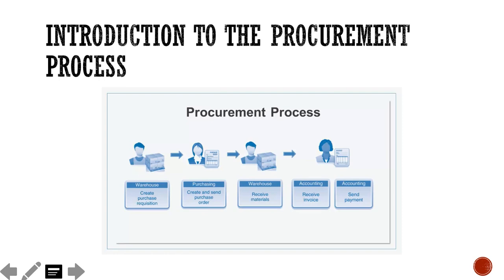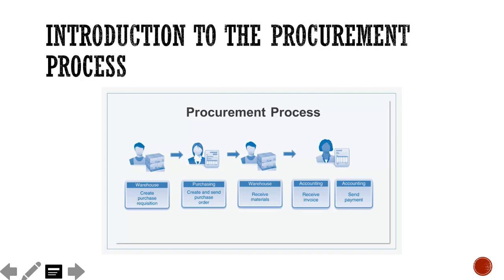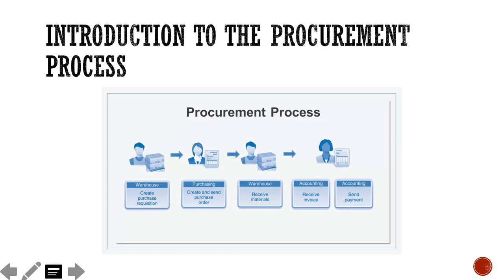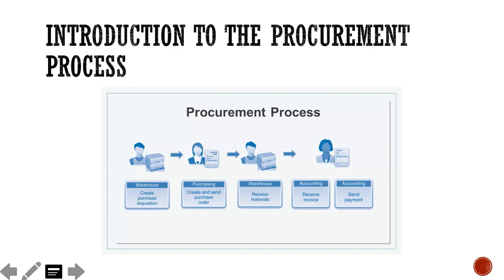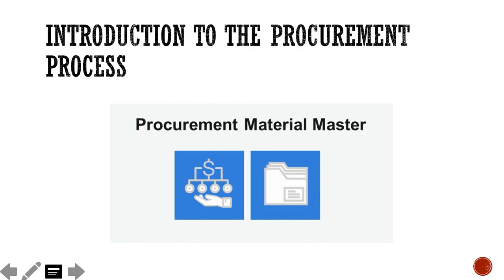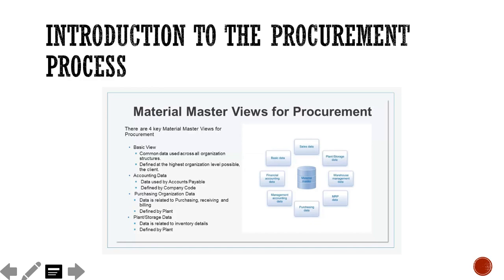IS484 584 week 8Introduction to Enterprise System Architecture 8a